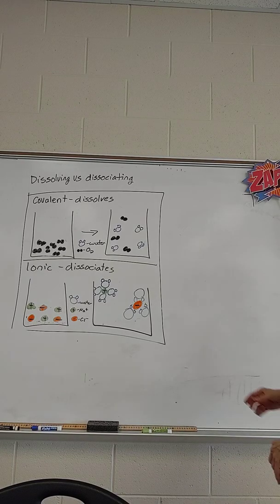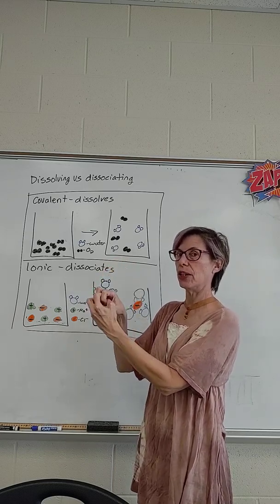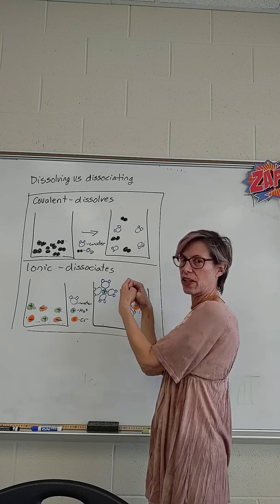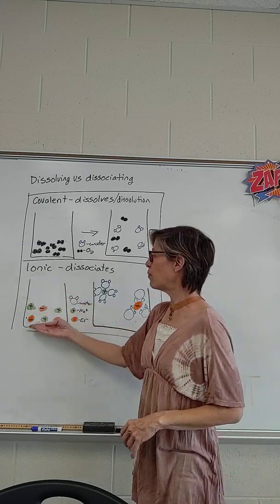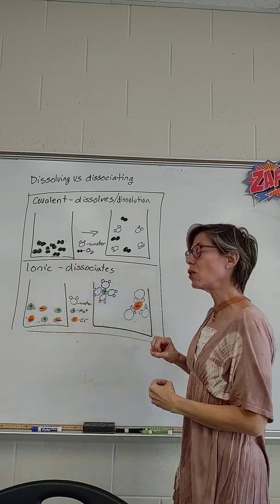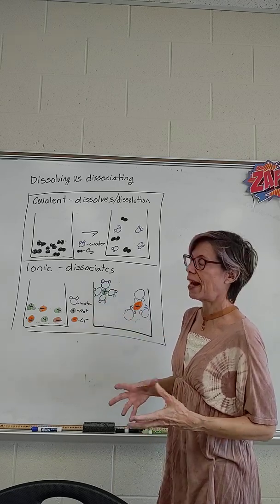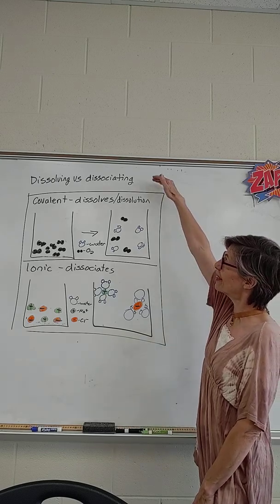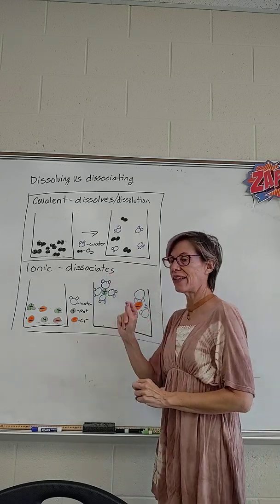Dissolving vs. Dissociating